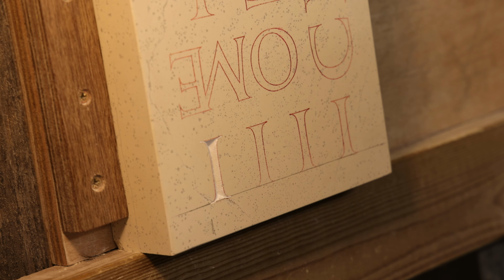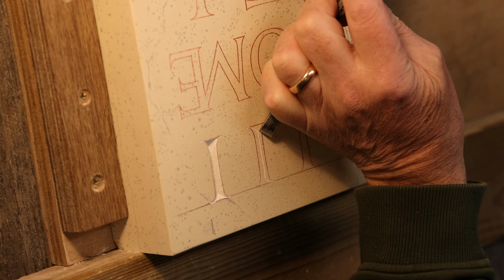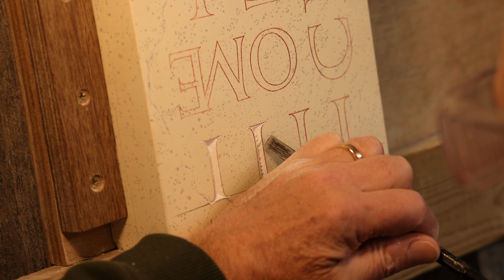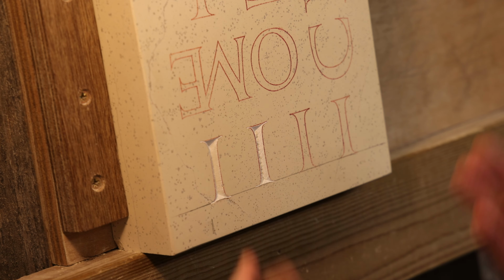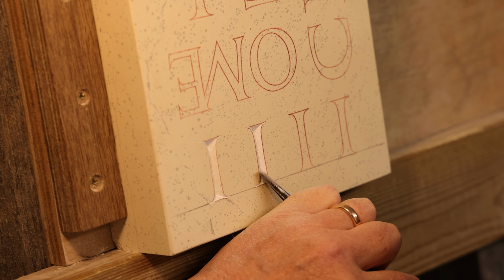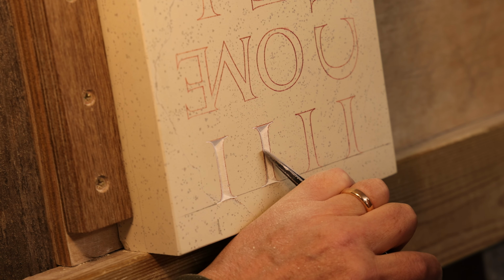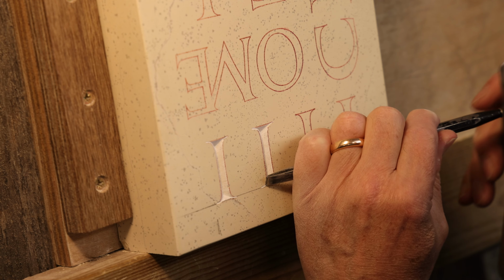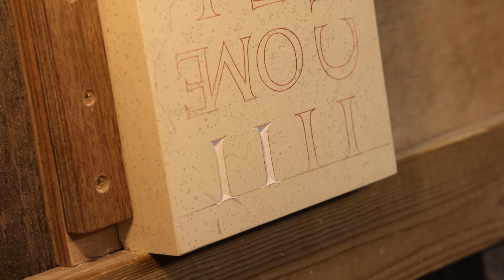Hand carving lettering on stone. Part 1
Introduction, chopping and chasing, carving a letter I.

Our alphabet comes largely from the Romans, and they carved some beautiful letters on stone. One of the best known examples is the inscription on the base of Trajan's Column in Rome:

Another beautiful inscription is on the memorial to the children of Sextus Pompeius Justus, on the Appian Way outside Rome. My photos are here: